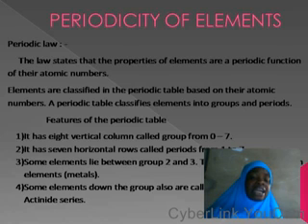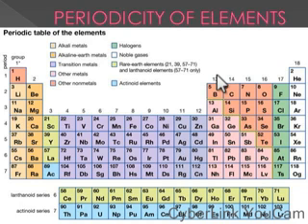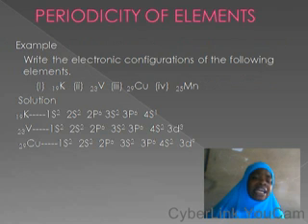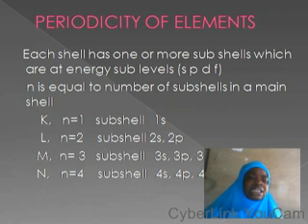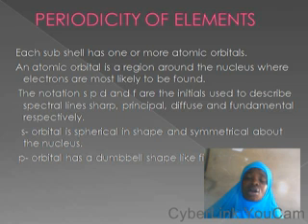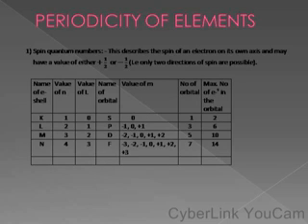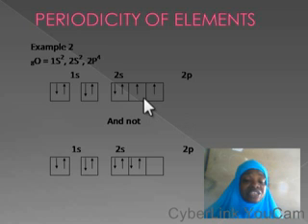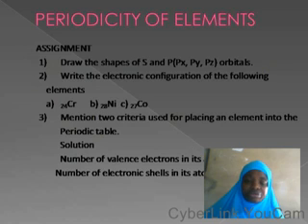PERIODICITY OF ELEMENTS VIDEO